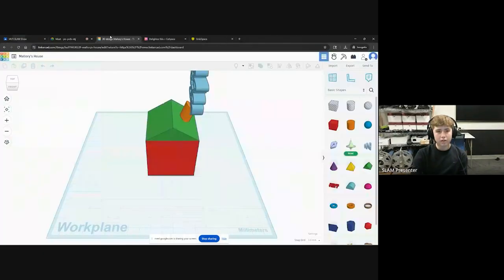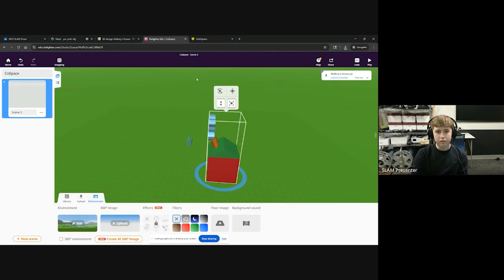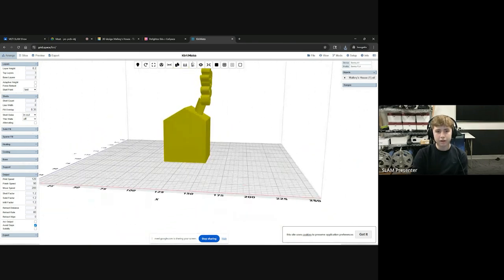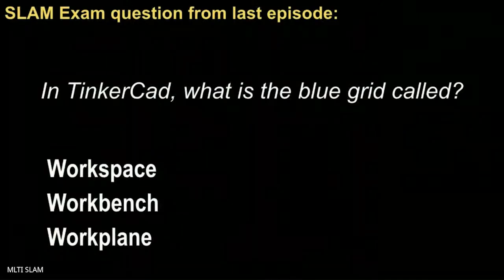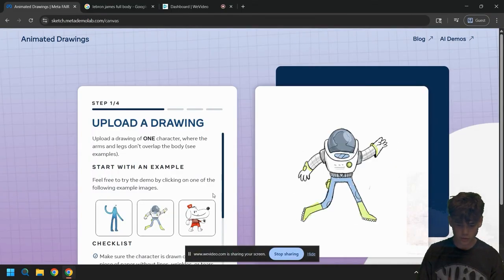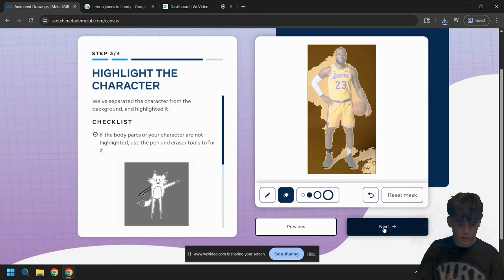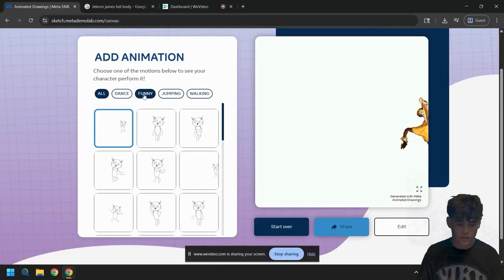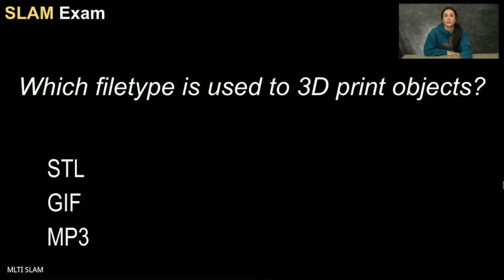Ep. 112 Using TinkerCad Models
Use TinkerCad to create 3D models or to 3D Print objects you create.

Bring your drawing to life by animating it!